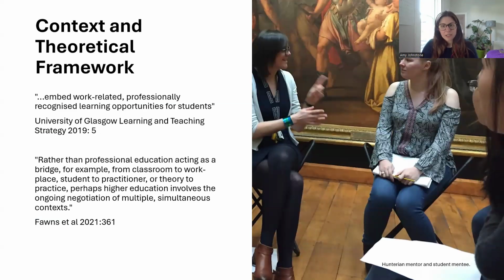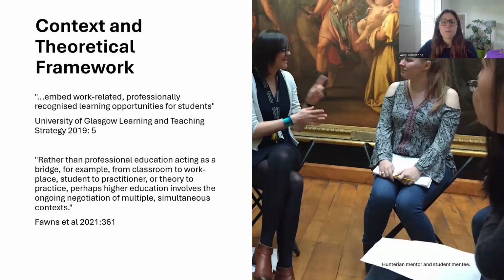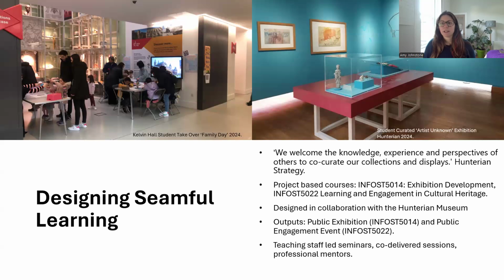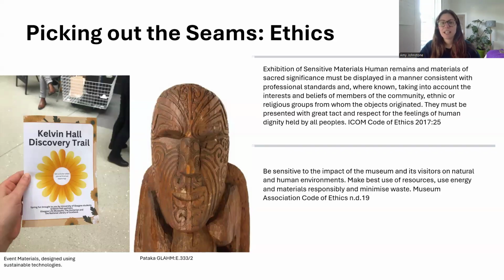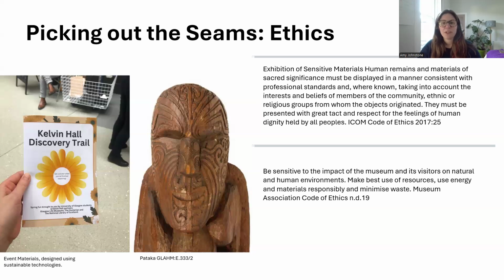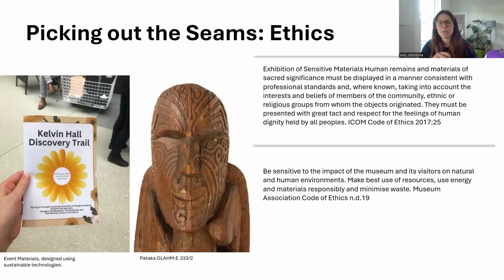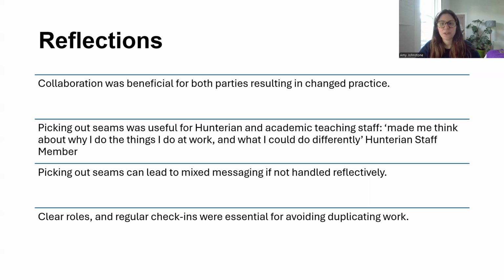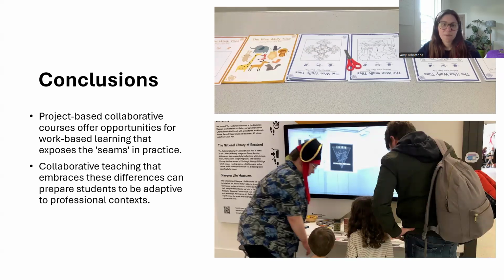6B1 Picking Out the Seams: Collaborative Professional Education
Amy Johnstone and Katherine Lloyd

ABSTRACT. This paper explores collaborative teaching between academic staff and museum professionals in professional education in museum studies, to present a model of ‘seam-ful’ (Fawns et al 2021; Vertesi 2014) teaching, where exploring the disconnect, or ‘seams’ between professional and academic practice become a central advantage and structuring feature of the collaborative teaching method.

Within Museum Studies, we offer three modules for professional masters students that are co-taught with colleagues from the Hunterian Museum to prepare students for professional museum work. Using reflections gathered from a collaborative teaching team of five Hunterian Museum staff members, and three academic teachers, we present a discussion of the challenges and advantages of collaborative professional teaching. In particular we discuss the challenges that arise from tensions between academic aims of imagining what the sector ‘should’ be with professional perspectives that must work within the confines of budget and logistical pressures (Hager & Beckett 2019: 77). Rather than reconcile these differences the central feature of collaboration is allowing these seams to be visible. Using the example of ethics in professional and academic settings we discuss how presenting differing perspectives of a blended teaching team can help students to identify the seams in learning, and position themselves within complex professional ethical decision making, particularly around pressing issues for both sectors such as use of AI and integrity. Alongside sustainable assessment on their professional skills (Bould and Soler 2016) through outputs such as exhibitions, we ask students to reflect on identifying and understanding the seams in learning, thus embedding seams in assessment.

We use staff reflections to suggest a model of co-teaching that supports students to draw out the differences between theoretical and practice-based approaches. In our paper we discuss the planning, development, and model of classroom organisation we found most useful in supporting seamful student learning, and offer suggestions for further development. While our focus is on professional learning, it is anticipated that a seamful approach to learning may offer opportunities for a range of academic teachers looking to support their students to transition into professional settings from a range of academic disciplines.